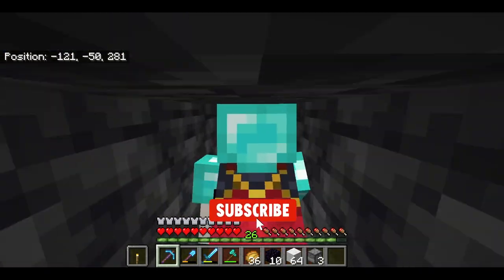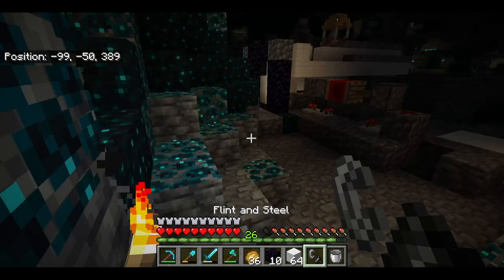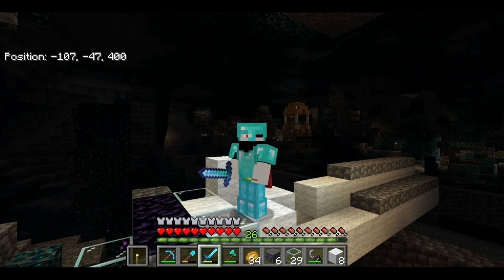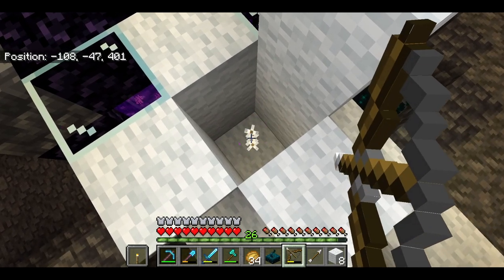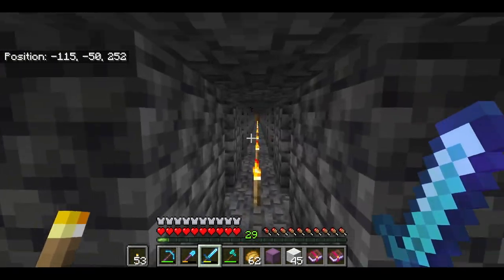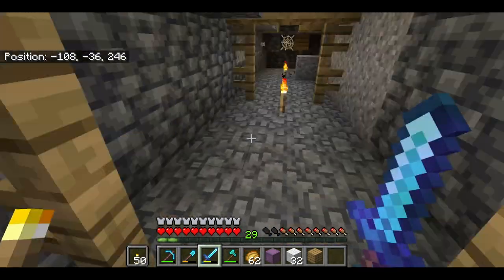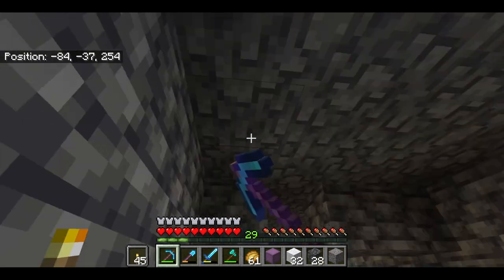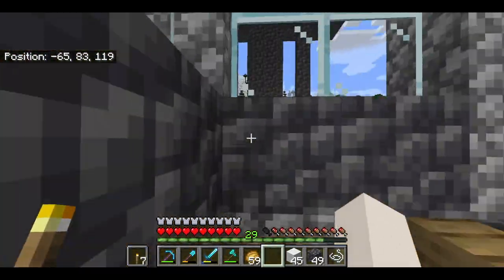SWJ Ep 39: Risking Everything In An Ancient City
Hey everyone! After livestreaming, trying to build @ilmango Warden Disabler, I have failed to disable Warden Spawns. That's twice now where two contraptions have failed on my part. So, in this video I will be risking everything in getting loot in The Ancient City. I hope you all enjoy.